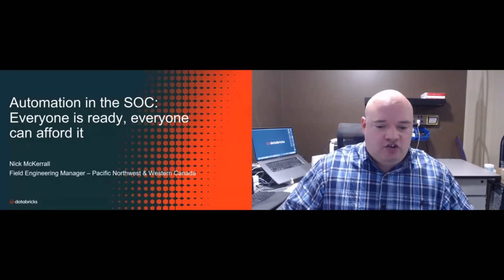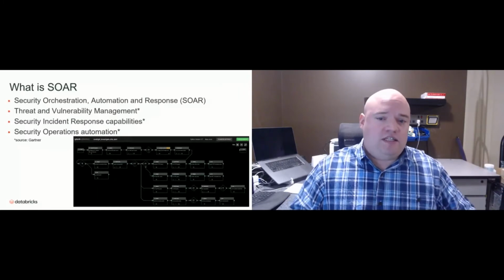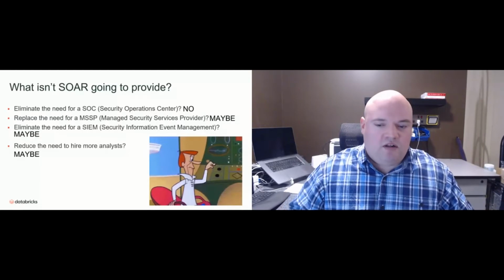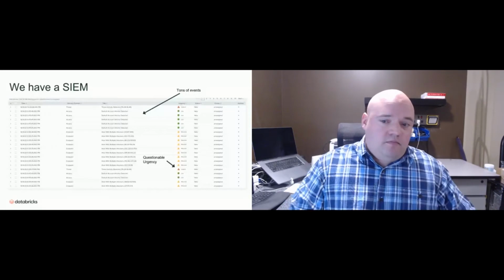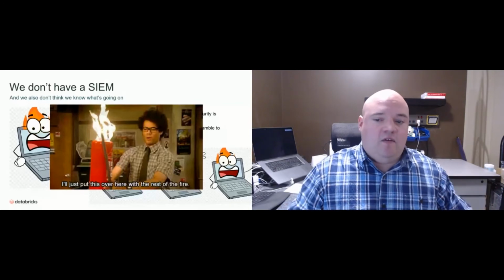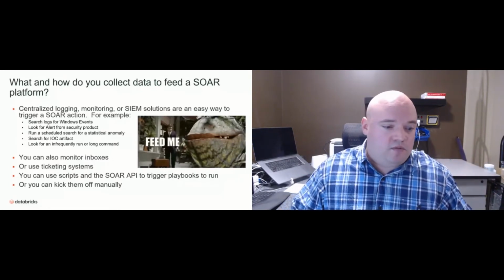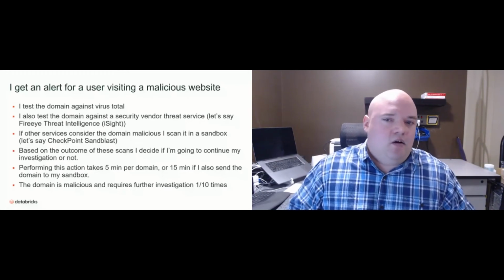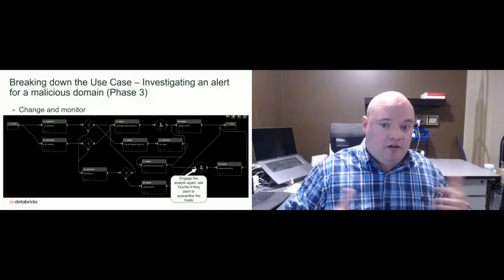Nick McKerrall: Automation in the SOC - Everyone is ready, everyone can afford it